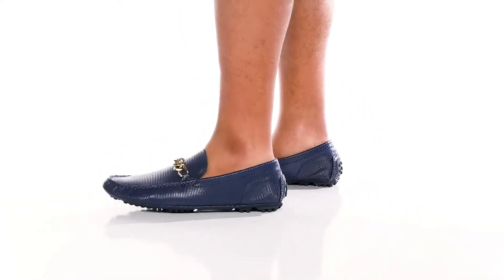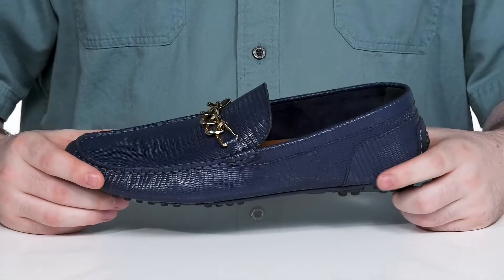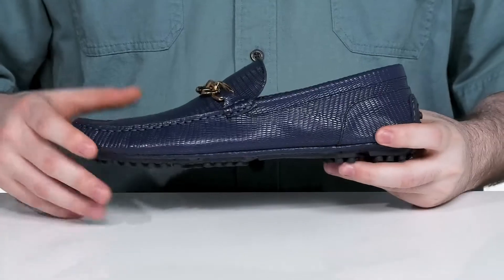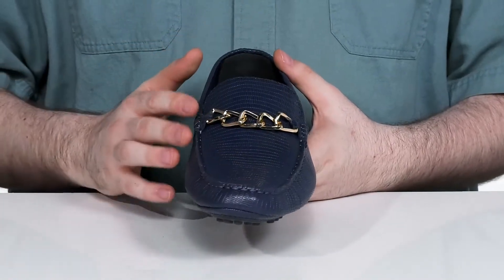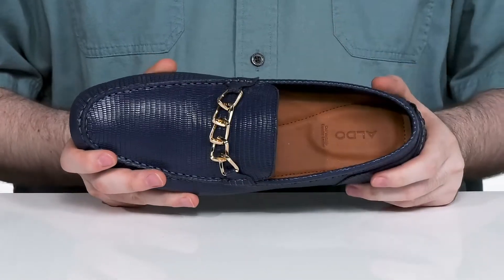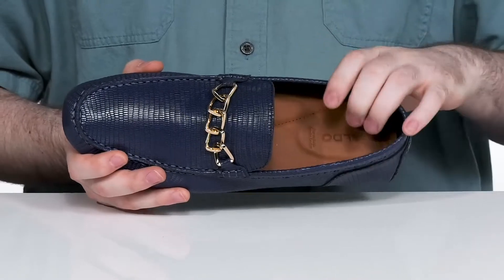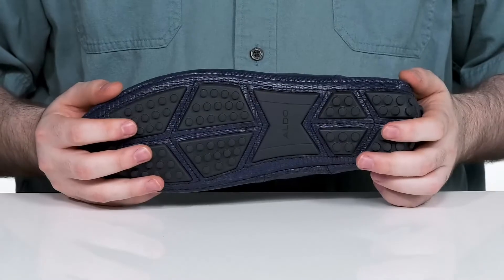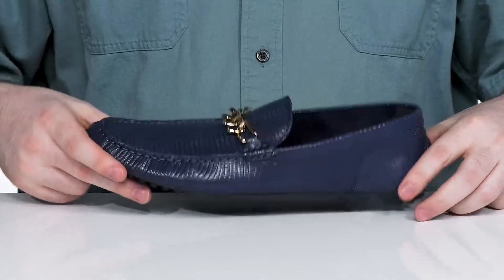ALDO Davinch SKU: 9790088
Boasting a sleek and textured appeal and decorated with a goldtone chain detailing, the ALDO&reg; Davinch Clogs are sure to add a striking note to your ensemble.
Leather upper.
Textile and synthetic lining.
Padded leather insole.
Slip-on style for easy on/off.
Classic round toe.
Durable and flexible synthetic outsole.
Imported.